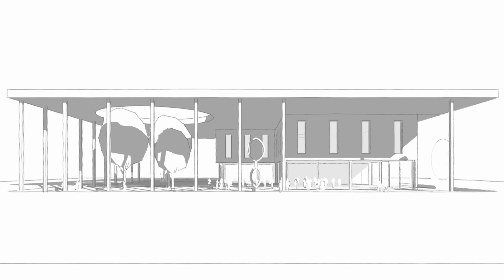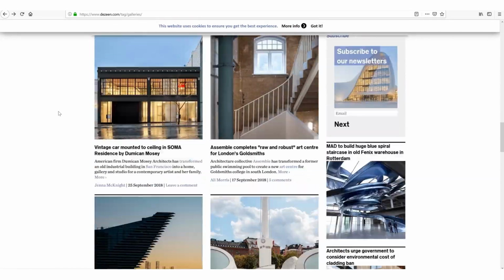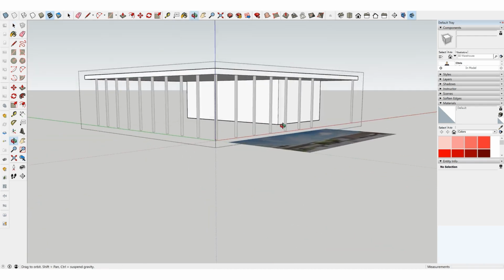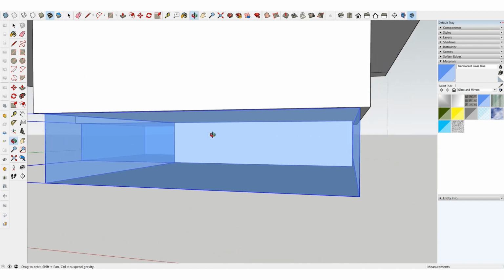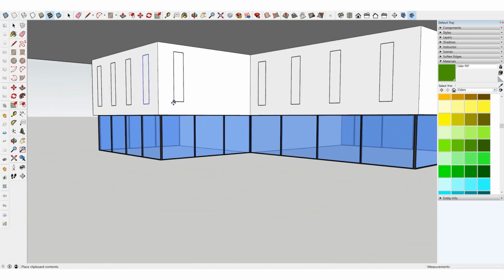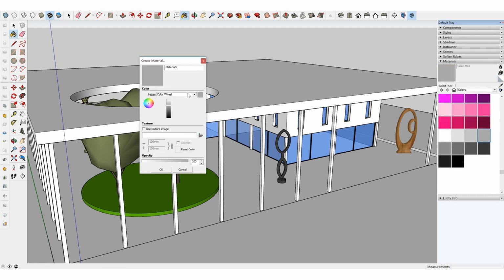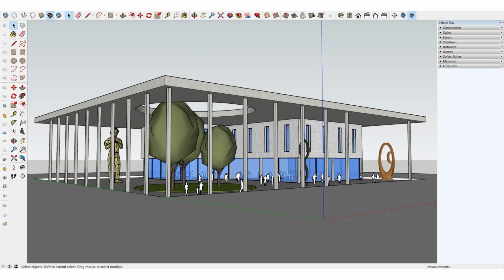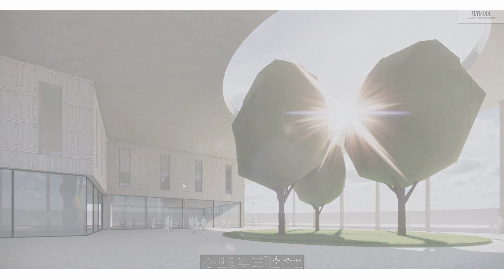Forming a Quick Architectural Concept | Where to find inspiration & how to use it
In this video we explain how to generate a design concept quickly, particularly if you're struggling for an idea!

Sometimes, we architects over complicate things and it can become an overwhelming process. Here, we're trying to alleviate some of that worry by providing you with some quick wins.

Video Contents
00:00 - Intro
01:15 - Initial pointers
04:00 - Where to start
07:35 - Using a precedent
22:52 - Material palette
30:00 - Concept images
31:30 - Basic renders